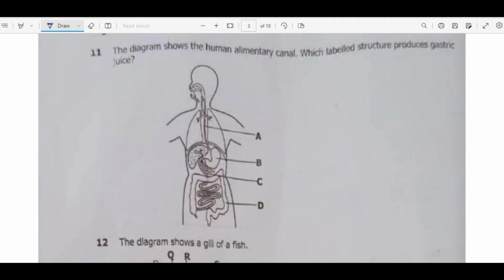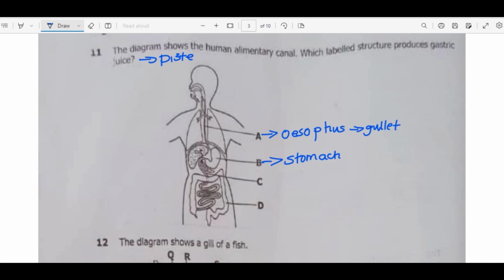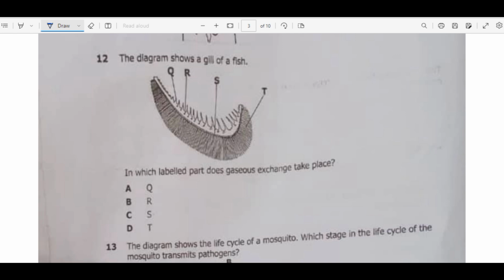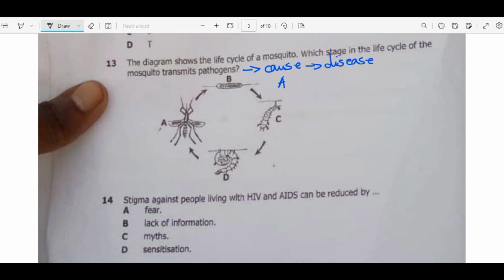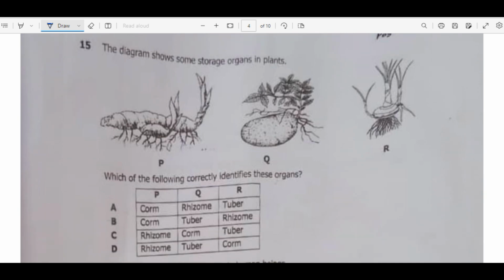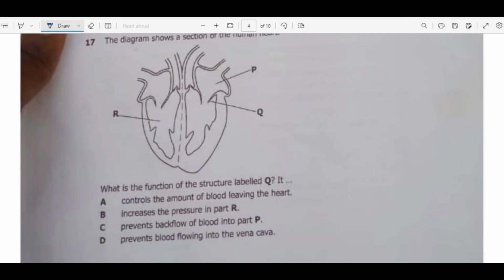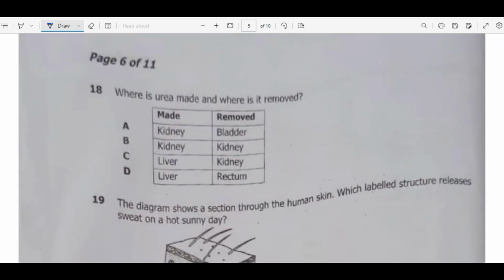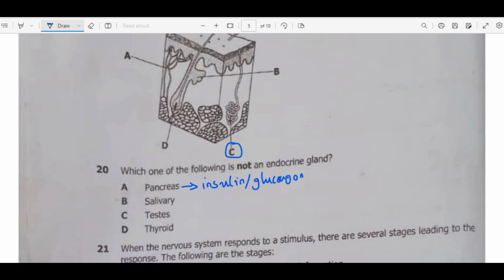Biology paper 1 2023 GCE Q11 to Q20